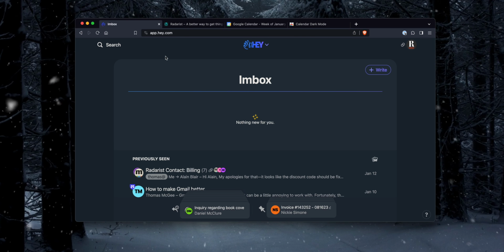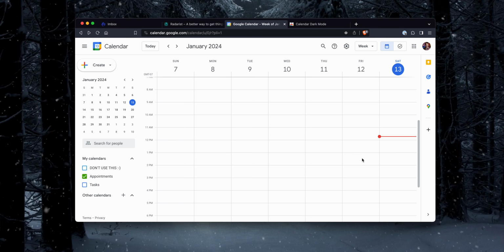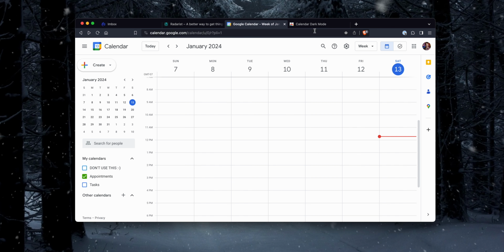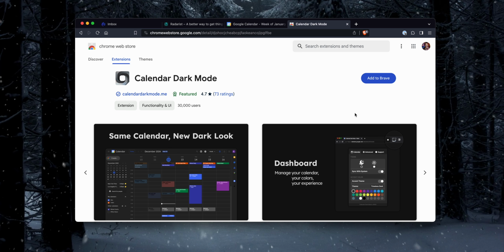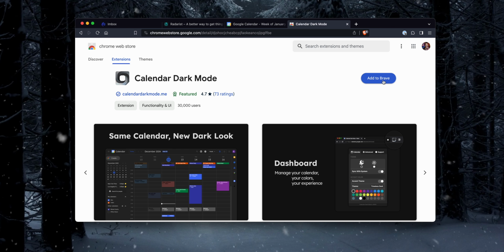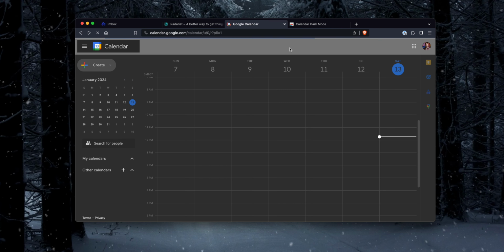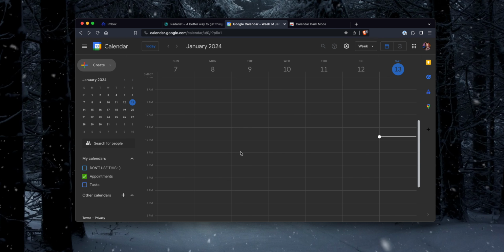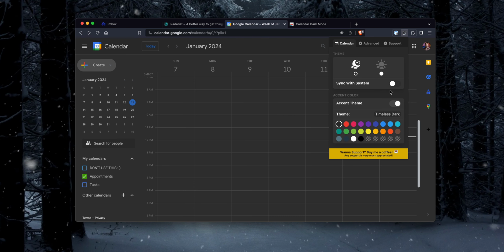How to Add Dark Mode to Google Calendar (on the Web)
By default, there’s no dark mode in Google Calendar. In this super short tutorial, I’ll show you how to get dark mode on Google Calendar (for free).